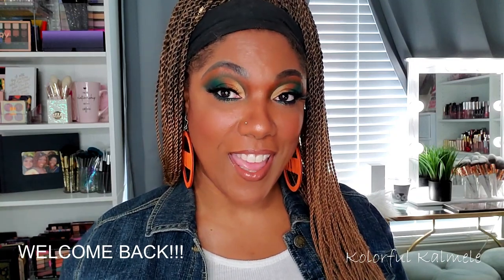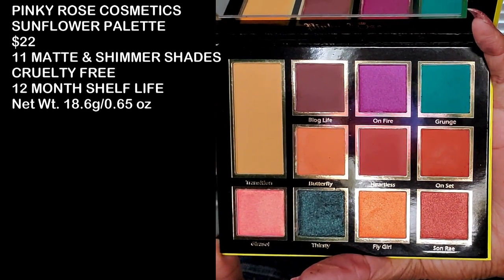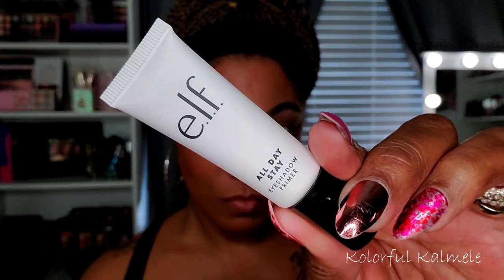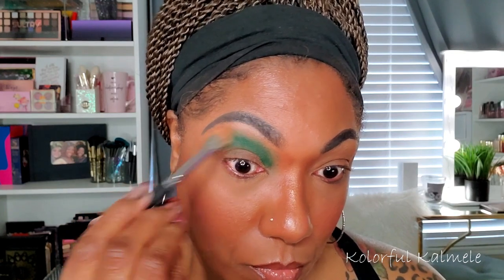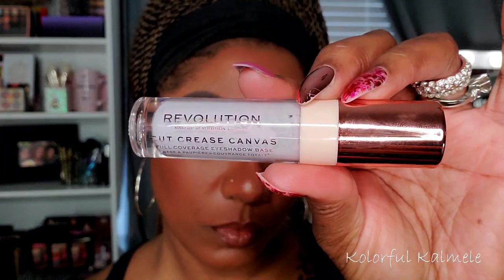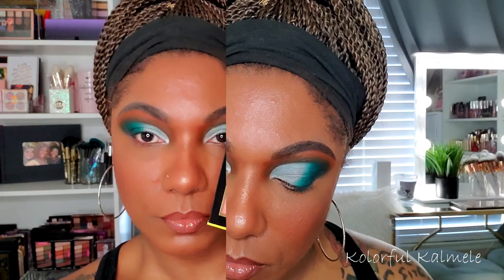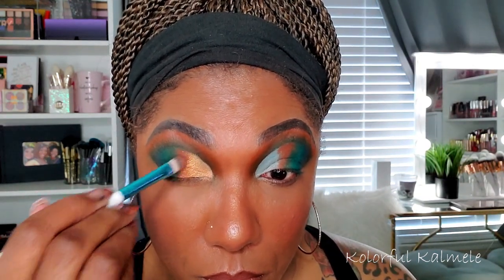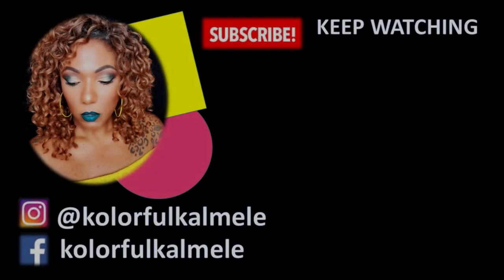NEW!! Pinky Rose Sunflower Palette - Eye Look/ Swatches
Face of the Day:
Pinky  Rose Sunflower Palette
Wet N Wild Water Drop Primer – Coconut
Pretty Vulgar Under Cover Concealer – Shady Lady
Black Radiance Color Perfect Liquid Makeup – 8419 Caramel
NYX Black Liquid Eyeliner
Tarte Sex Kitten Liner Pencil - Black
LA Girl Volumatic Mascara
Juvias The Saharan Blush Palette Vol 1
NYX Born To Glow Concealer – Warm Caramel
Beauty Bakerie Flour - Almond
Loreal True Match Powder – C7
Morphe Bronzer - Showmance
ColourPop BFF4 Lip Liner
Colourpop Matte Lipstick – Slow Down
Fenty Gloss Bomb – Hot Chocolate

Hi Guys!!

Thank you for stopping by to check out my video trying the new Pinky Rose Sunflower Palette.  These are just my thoughts and first impressions.

Mail:
Kolorful Kalmele
5198 Arlington Ave #363